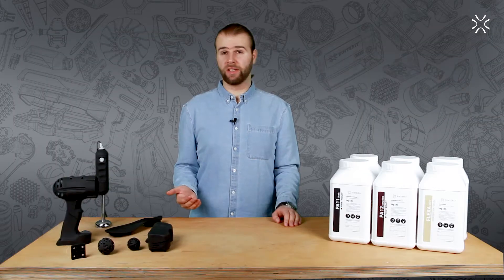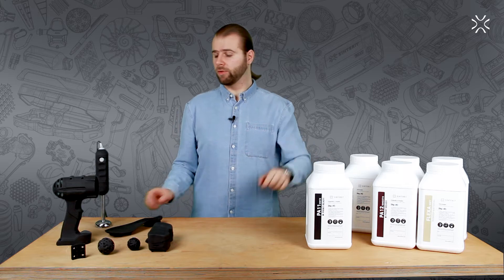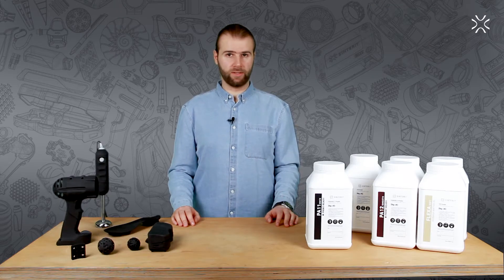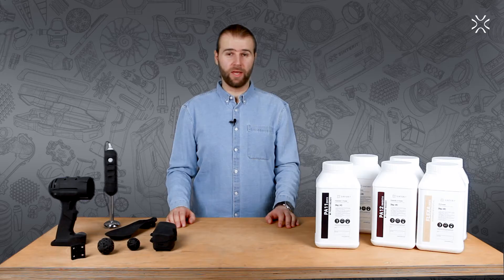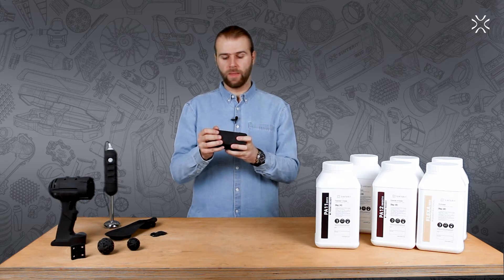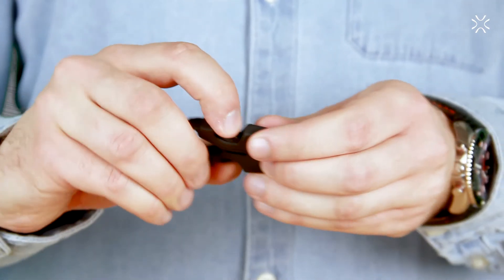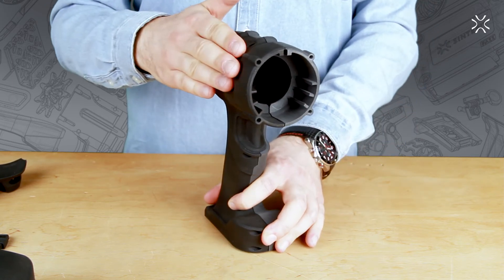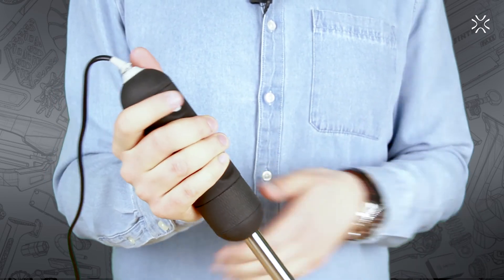Sinterit PA11 Onyx: the most durable SLS 3D printing material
A polyamide powder (nylon) with superior thermal resistance, stable to light, UV, and weather.

In this short movie, Konrad Kobus, our mechanical engineer, will tell you more about the features and possible applications of PA11 Onyx.

FEATURES:

High resistance against impacts
Good chemical resistance
Dedicated only for LISA Pro

APPLICATIONS:
- jigs, fixtures
- tools elements
- covers, housings, enclosures
- snap-fit designs
- handles, hinges, connectors
- impact-proof elements
- thermoforming molds